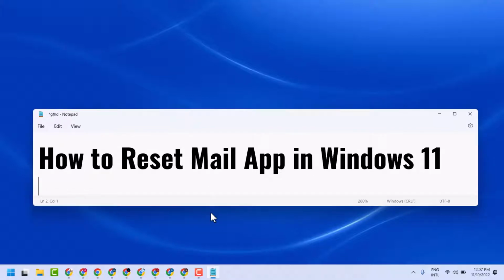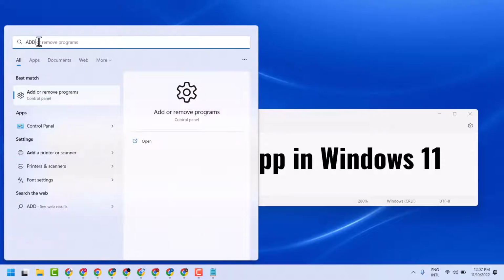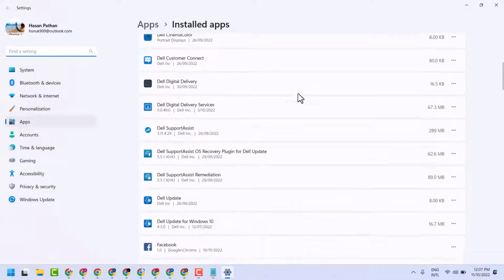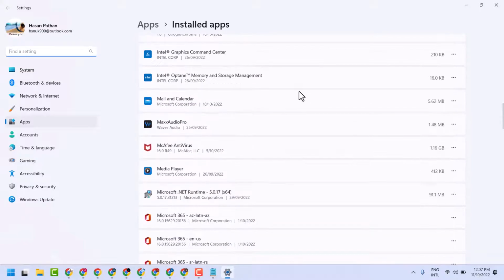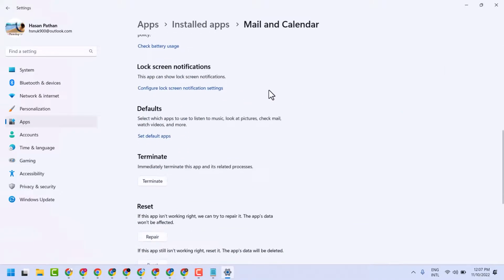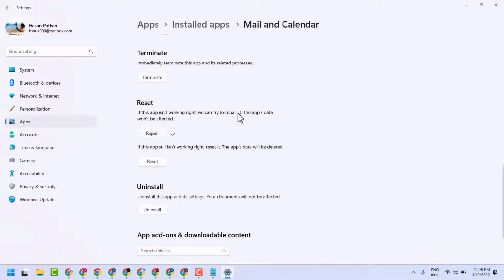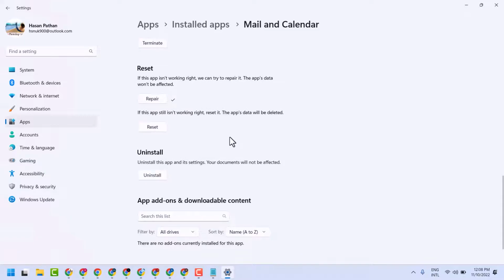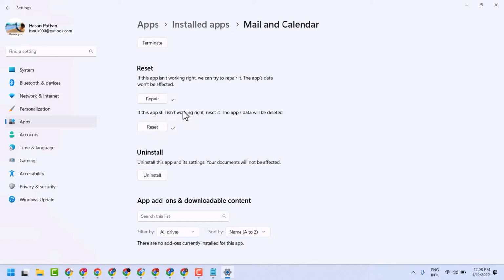How to Reset Mail App in Windows 11